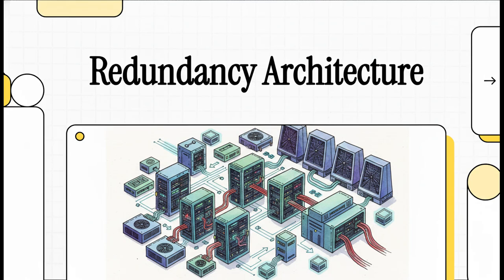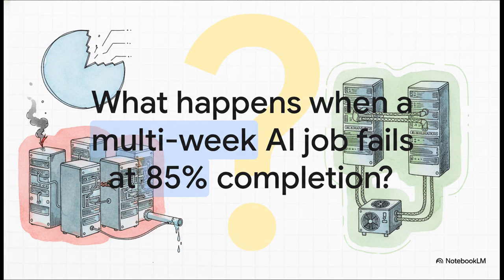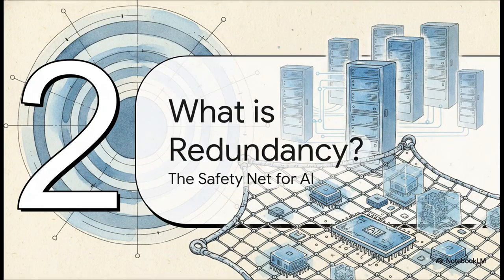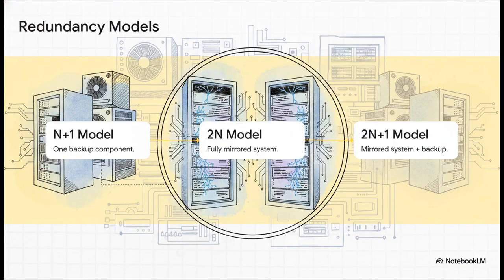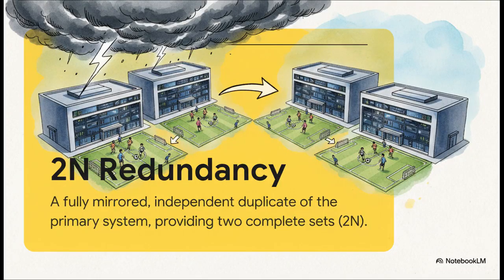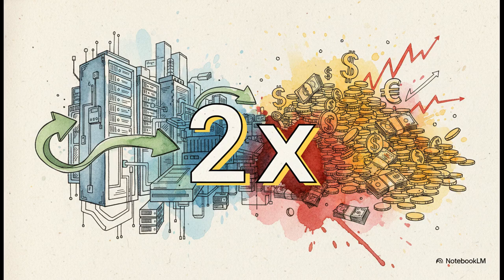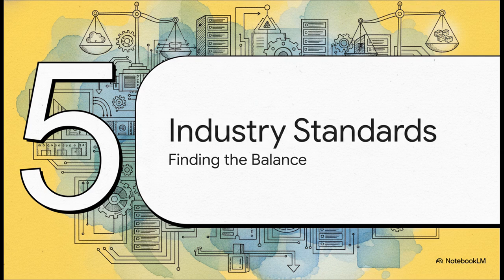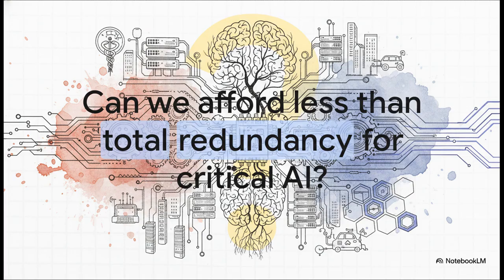Building Large Scale AI Data Centers Part 10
This Explainer is part of a playlist that contains all 15 parts of this series.  To go through the entire tutorial, go to Playlist In this video, we explore the vast world of AI data centers and their significant role in the ongoing ai race. With over $2 billion invested in these facilities, understanding their energy consumption and impact on climate change is crucial. Join us as we discuss data center solutions and the importance of robust data center physical infrastructure in this evolving landscape! VOLLC Virtualization Options LLC - A Colorado-based Research, Education, and Advisory Organization